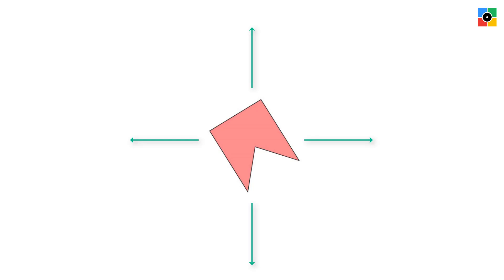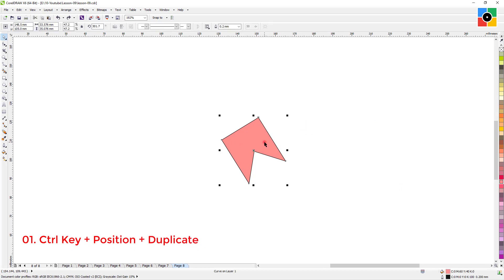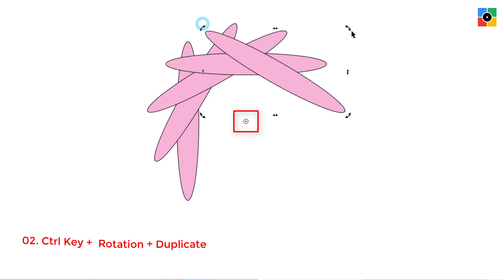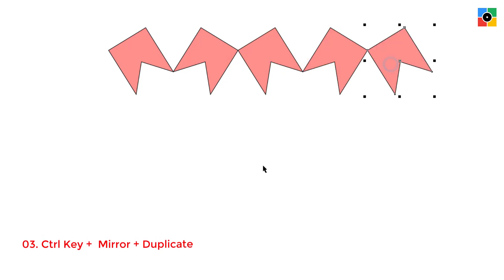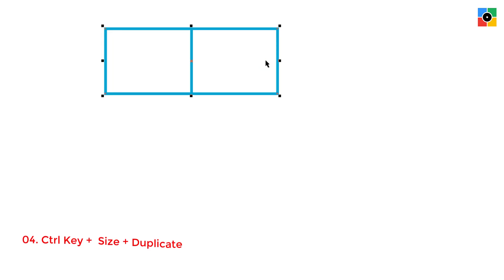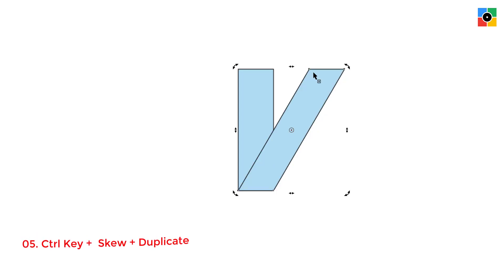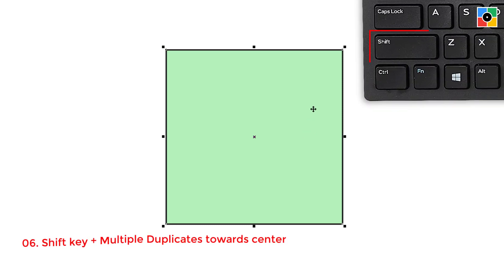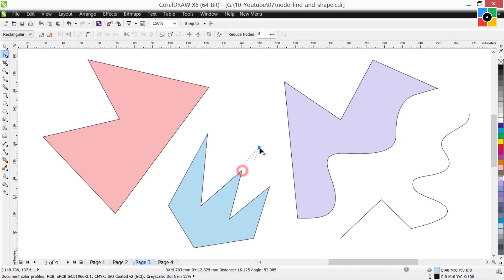Graphic Design : CorelDraw For Beginners : 09 - Ctrl + Transformations + Duplicate